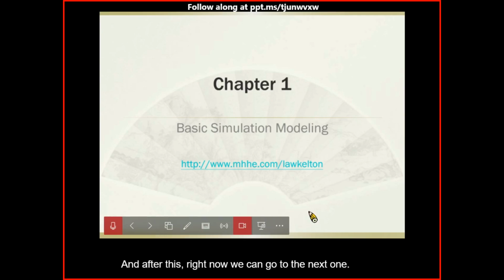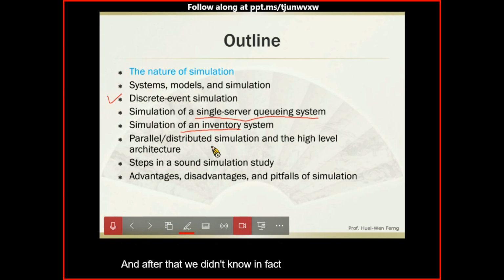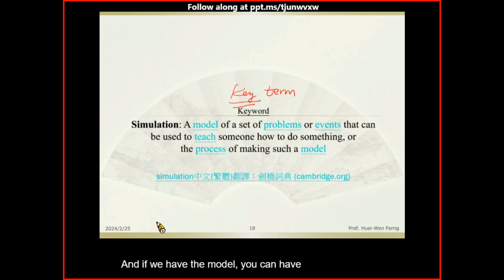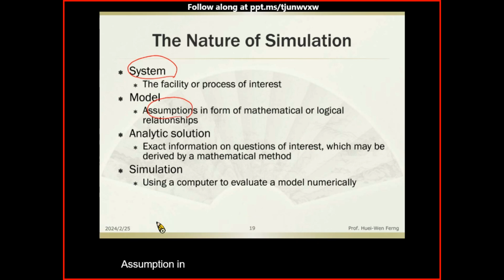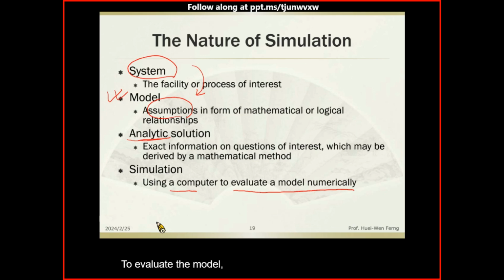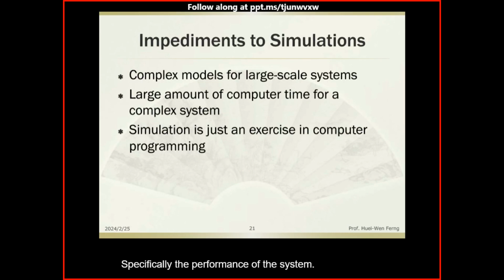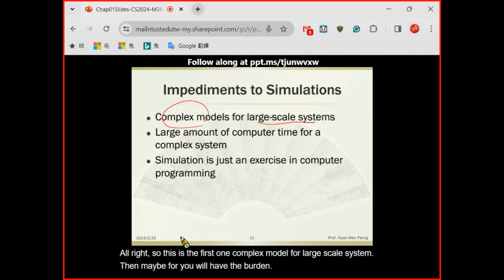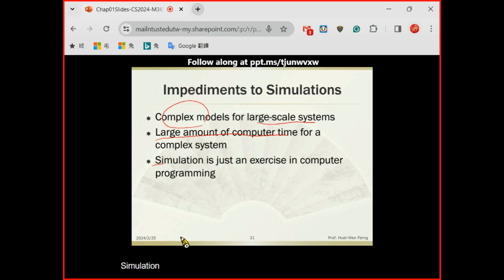[EMI/ 全英語授課] Computer Simulation, Unit 2-1, Chapter 1 (Part 1), 2024/02/26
2024/02/26 (第2周)

2024/02/26 (Week 2)

內容：Chapter 1 (Part 1), Outline and the Nature of Simulation

Content: Chapter 1 (Part 1), Outline and the Nature of Simulation

huei-wen_ferng